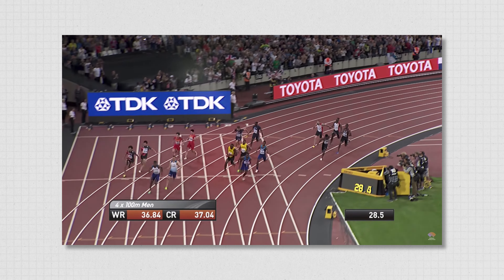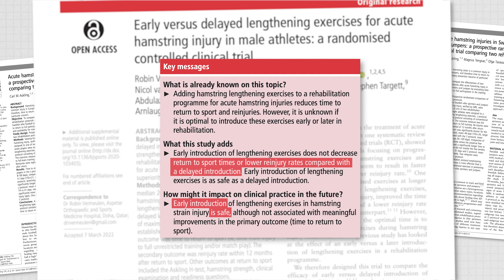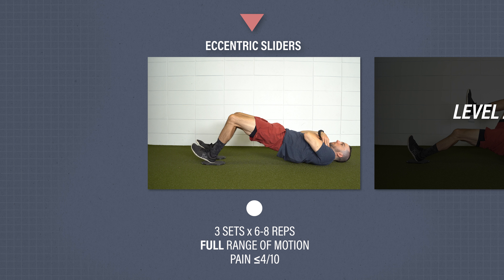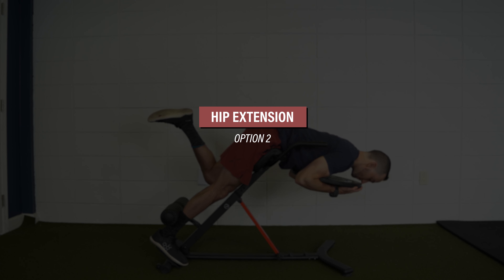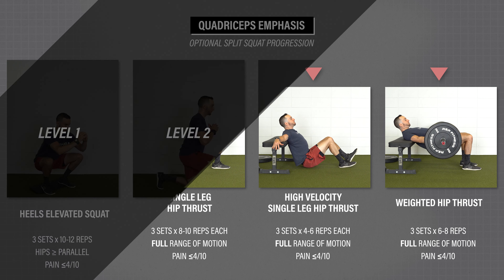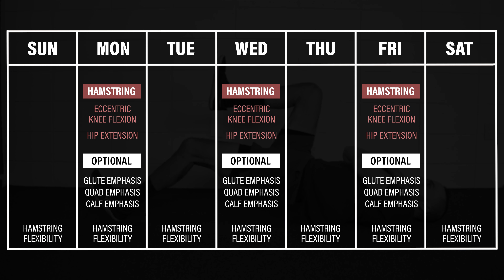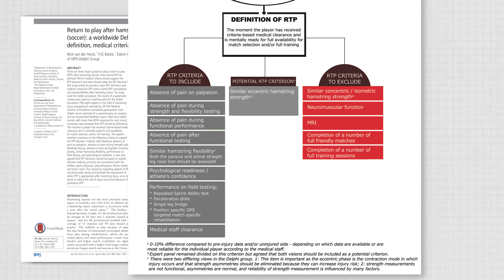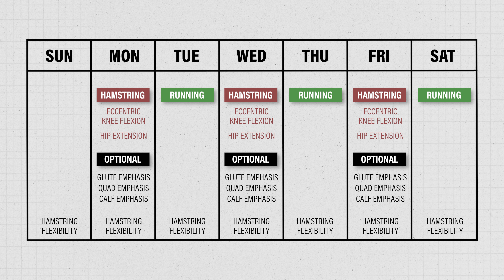Hamstring Strain Rehab & Exercises (Strength | Running | Return to Sport)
In this video, I discuss hamstring strain injuries, including the anatomy and function of the hamstrings, mechanism of injury, and outline a compressive rehab plan with exercise progressions, a running protocol, and criteria for returning to sport.

Anatomy & Mechanism of Injury (0:00)
Rehab Timeline & Pain (1:15)
Exercise Overview (2:49)
Knee Flexion Exercises (3:54)
Hip Extension Exercises (5:18)
Optional Exercises (7:45)
Running Protocol (10:13)
Return to Sport (11:53)
Summary (13:28)